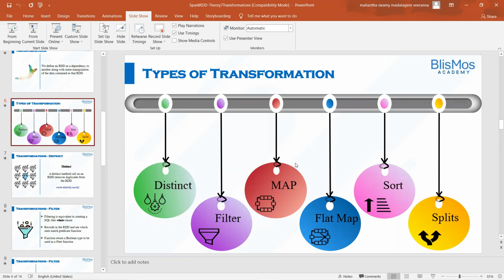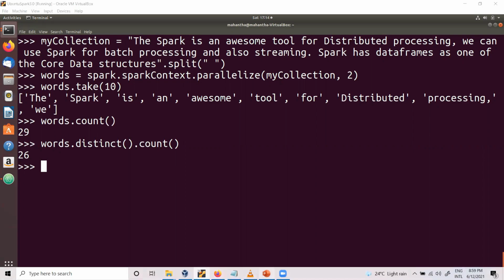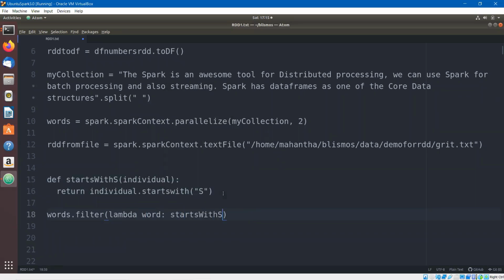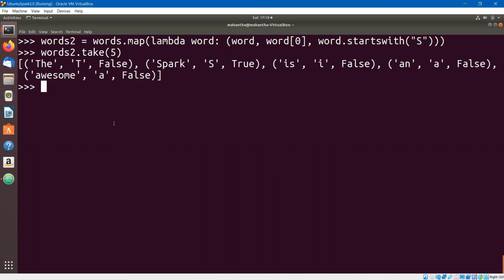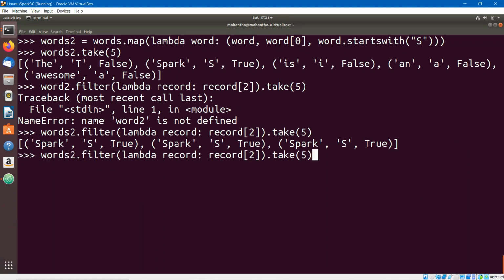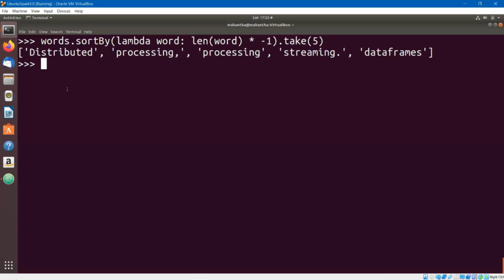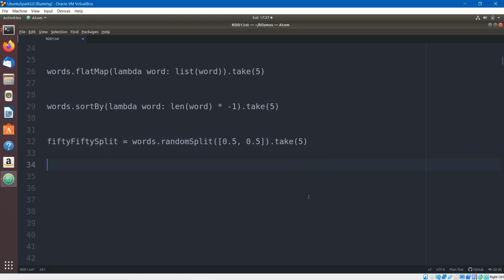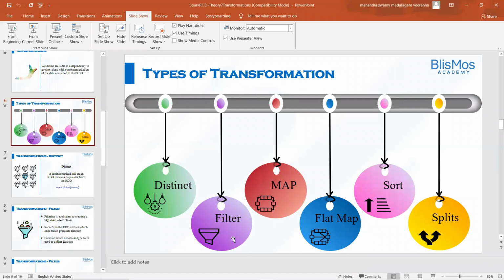92. RDD - Transformations | Bigdata PySpark Course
In this video, we will explore the different types of transformations with a hands-on demonstration.